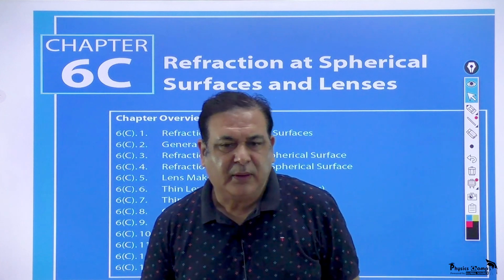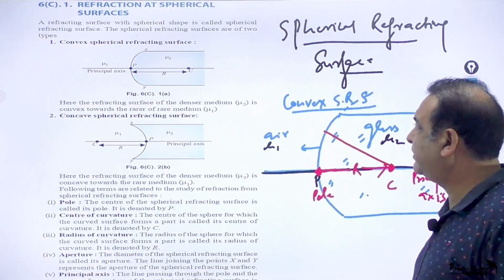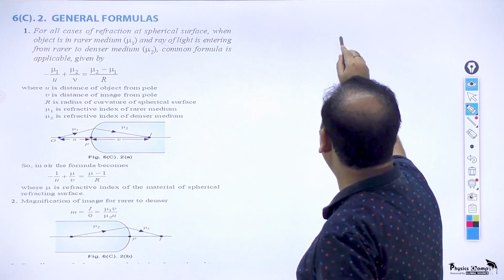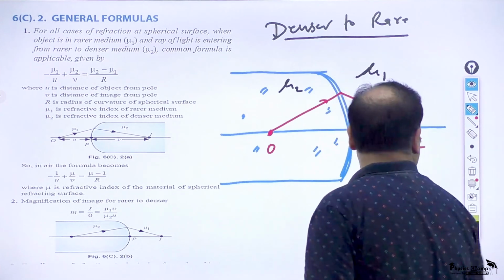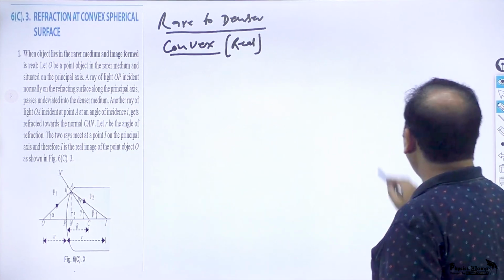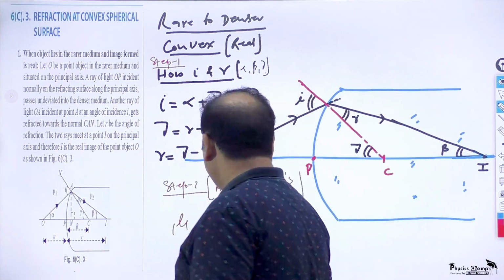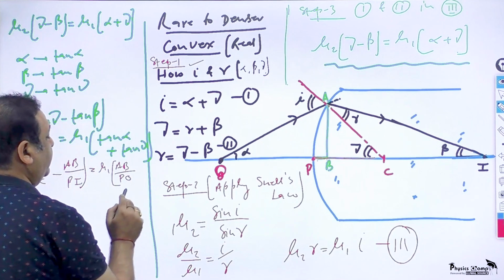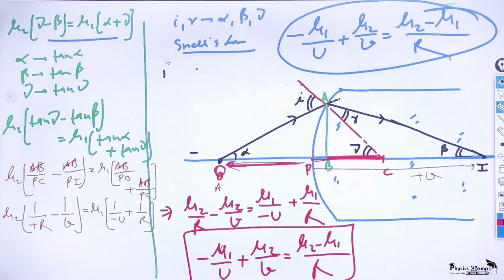Refraction at Spherical surface part 1 | Dr. Anupam Jagga | Physics Champ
This video is about Refraction at Spherical surface part 1